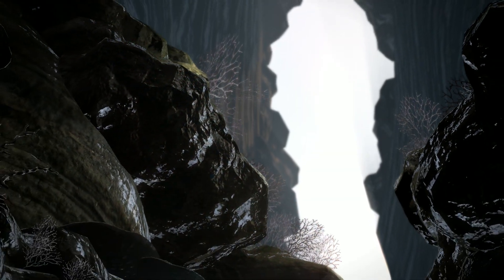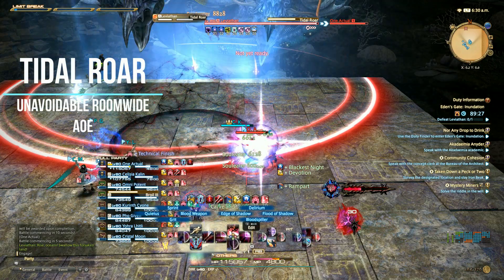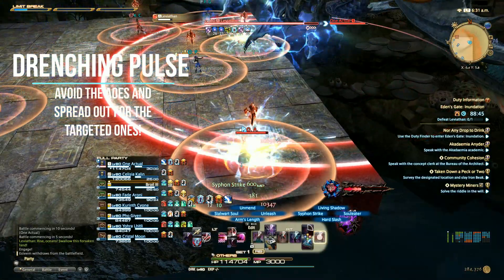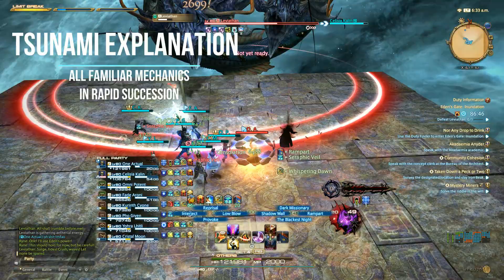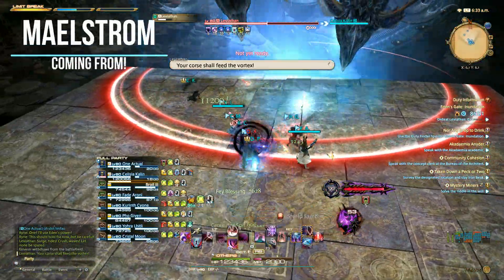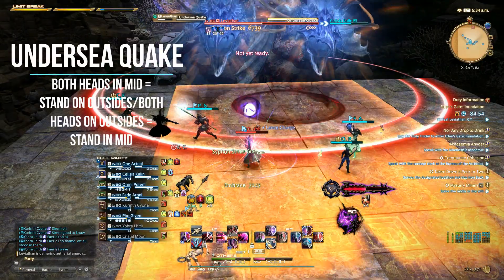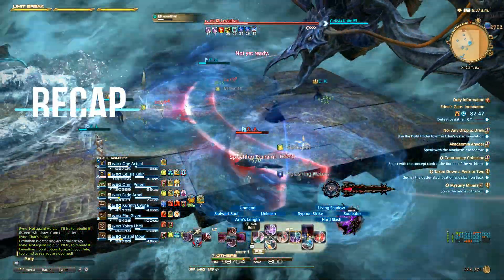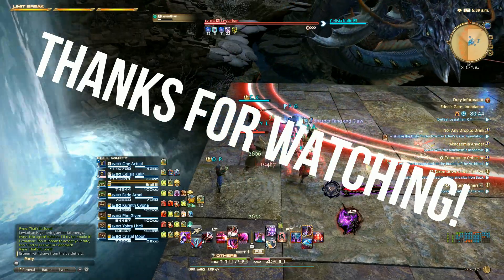Eden's Gate: Inundation Guide // Clear Quick & Concise FFXIV Shadowbringers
Welcome to The Visual Guide for Eden's Gate: Inundation Normal. The second raid of it's kind! Here's a clear, concise, and in-depth guide on how to complete it! If this guide helped out,